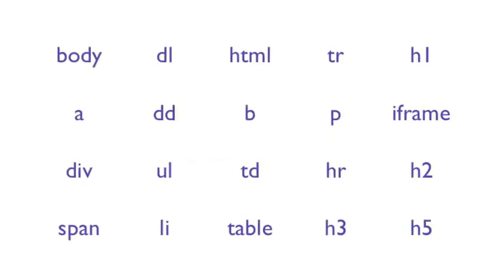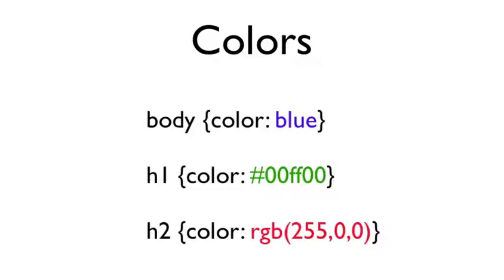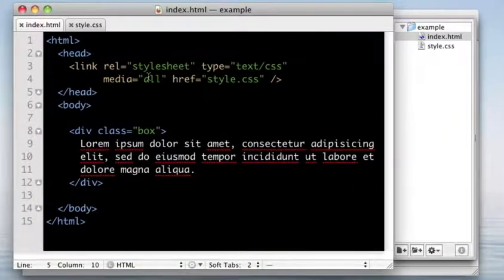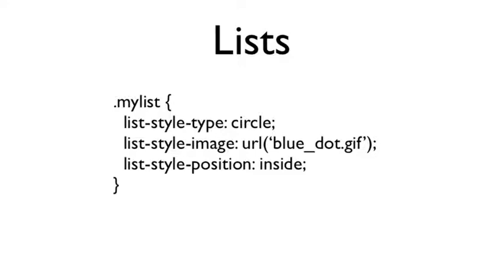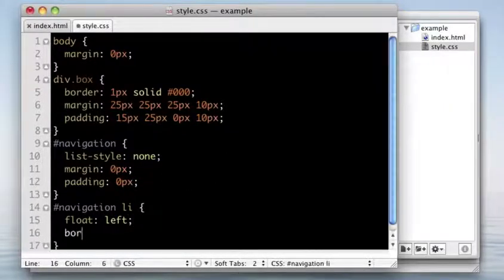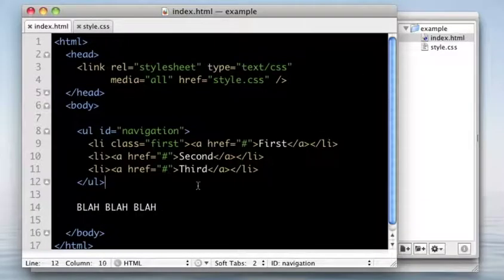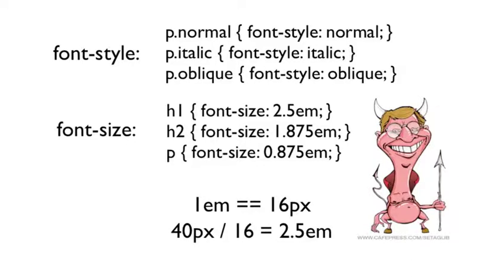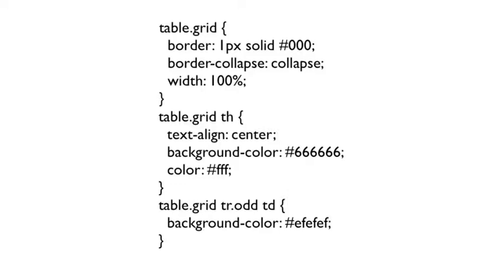Essential CSS for Every Web Developer